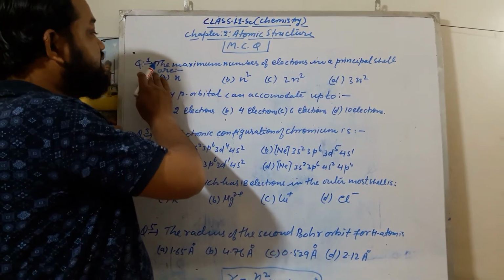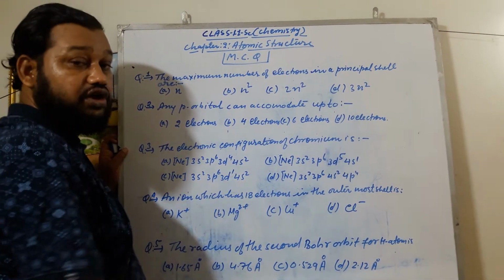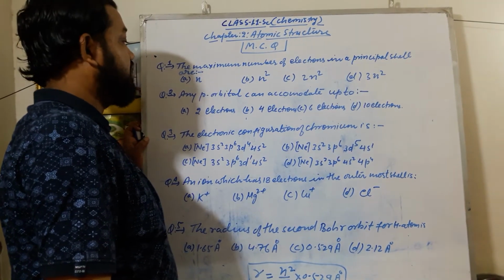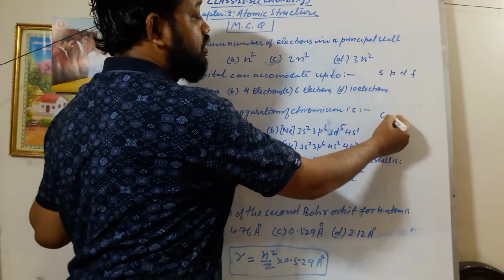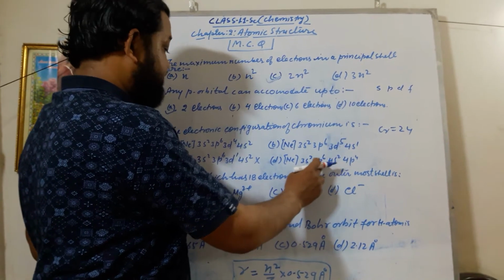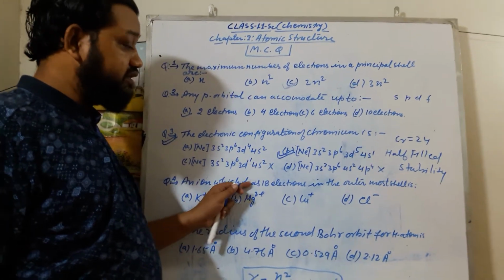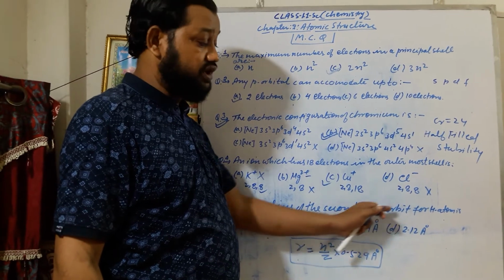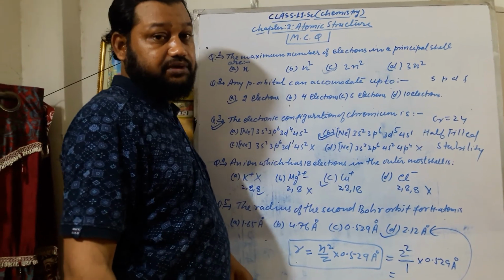MCQ CHA:2 (ATOMIC STRUCTURE) CLASS:11